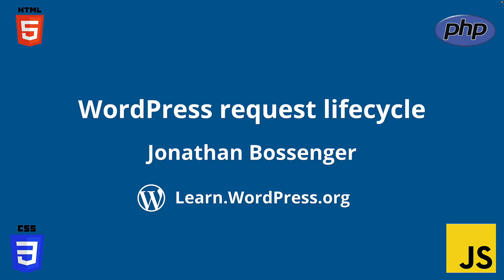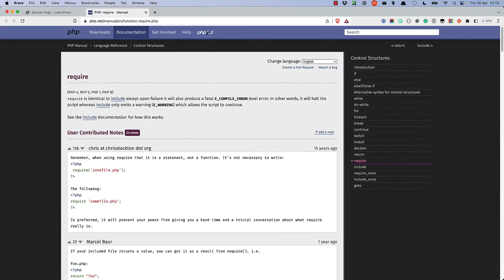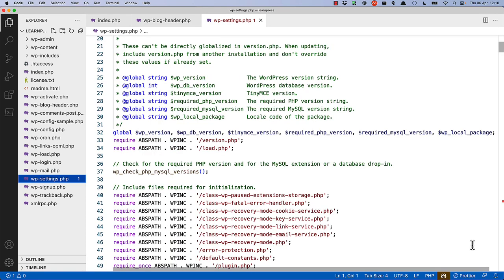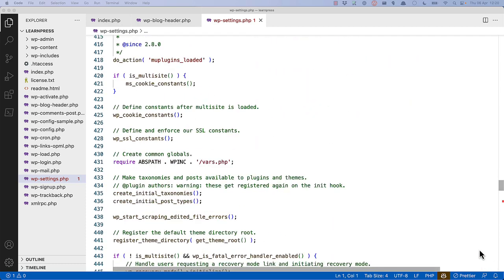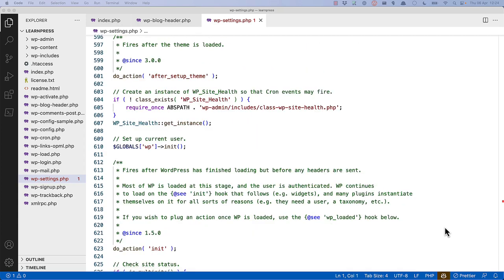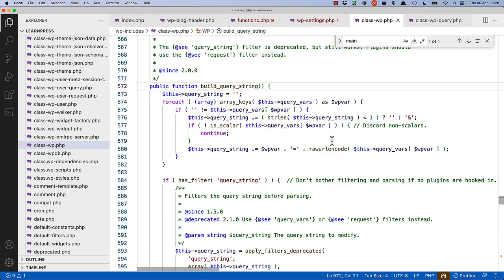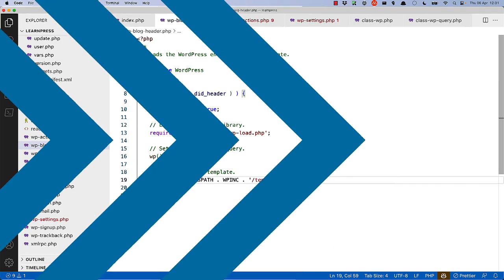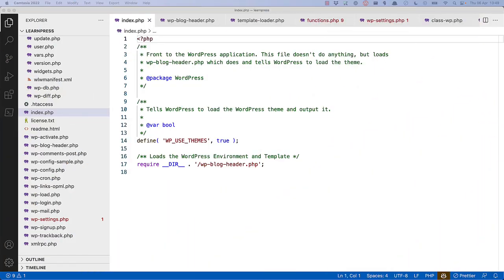The WordPress request lifecycle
When working with any CMS or web framework, it's a good idea to understand the basics of how it works under the hood. When you understand how your development tools function, you feel more comfortable and confident using them. In this session, you'll learn the basics of the WordPress request lifecycle, walking through the process that happens on the web server when a browser makes a request to a WordPress URI.